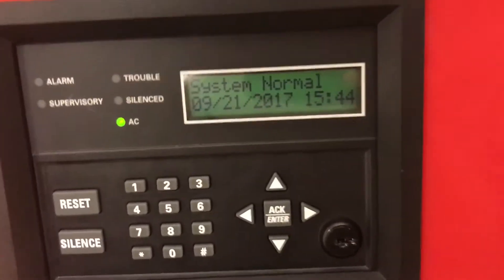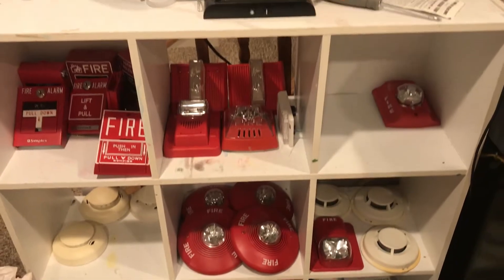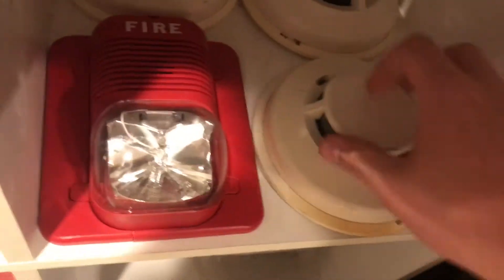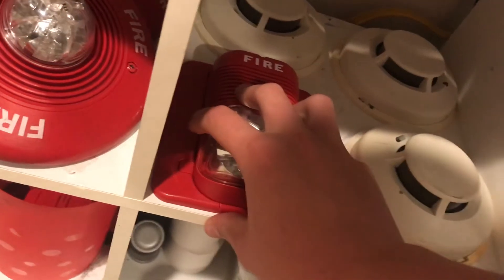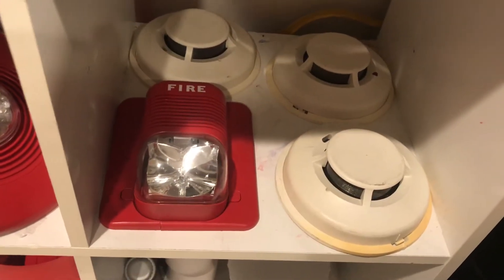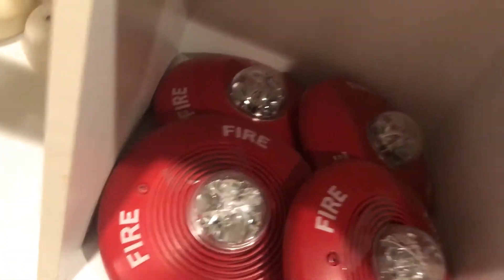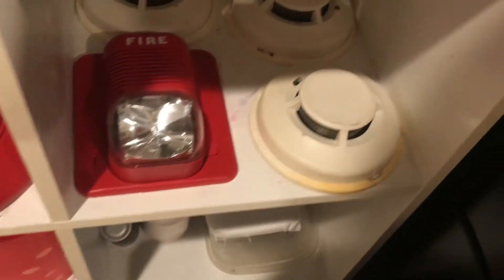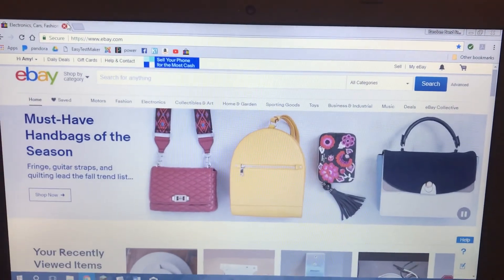Want any of my alarms?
Come and buy some of the alarms you have seen in my videos.